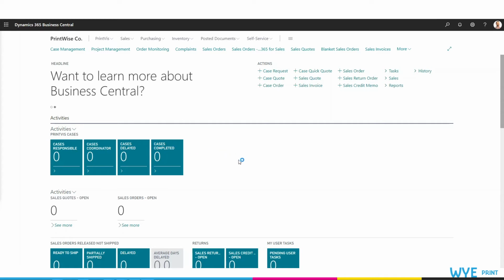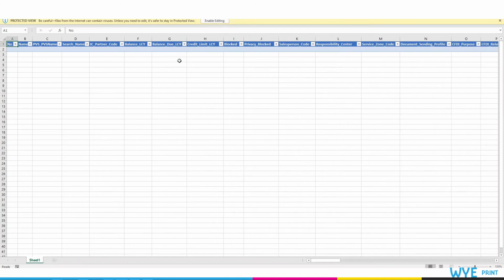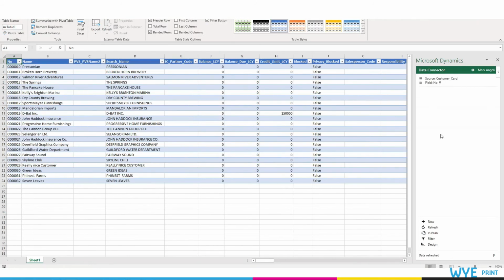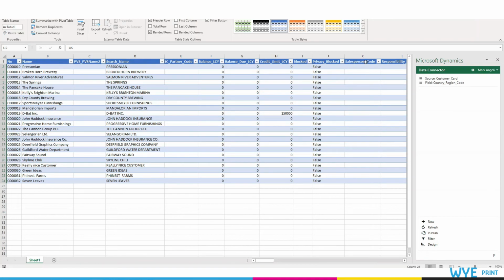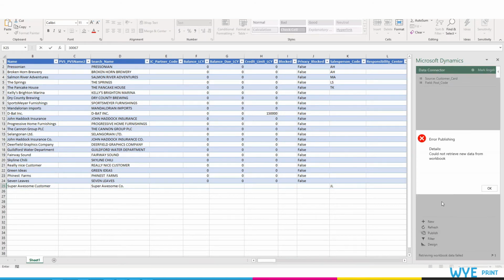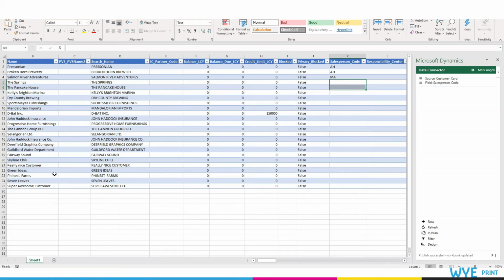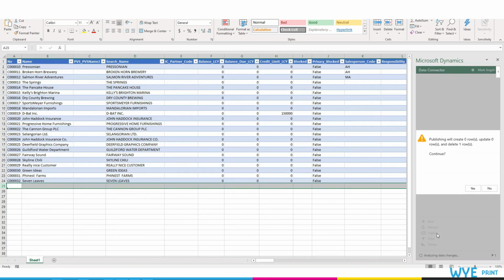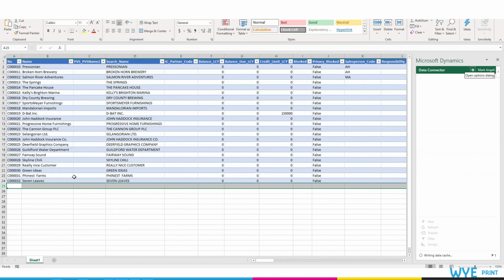How to Export Lists to Excel in PrintVis | Wye Print